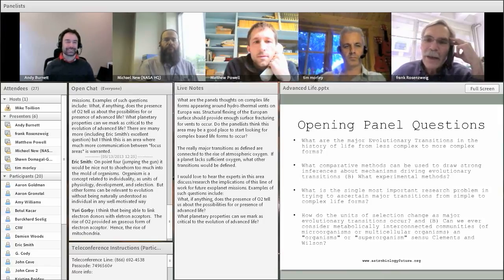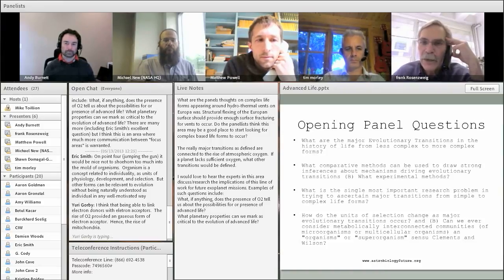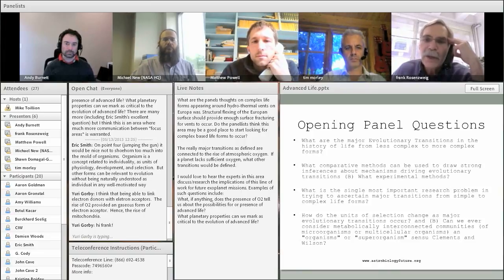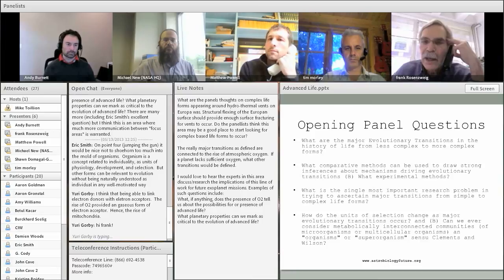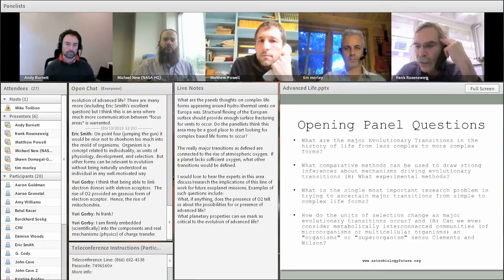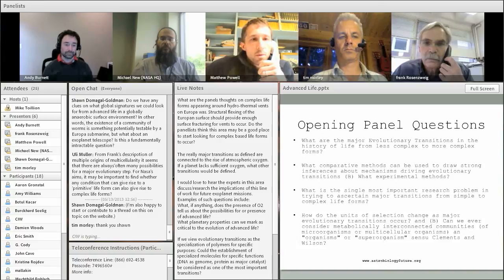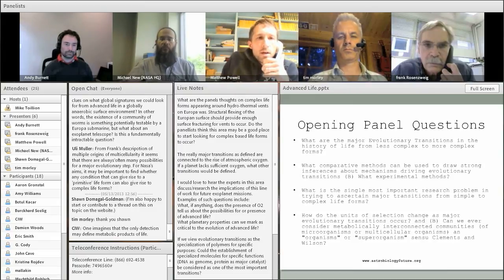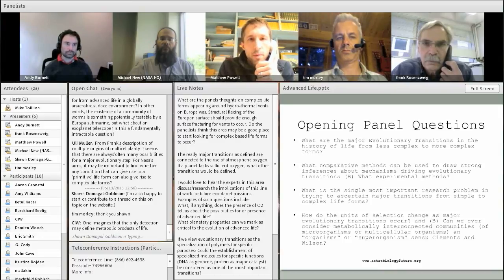Astrobiology Roadmap 2013 - Advanced Life May 13th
Research associated with the study of the evolution of advanced life seeks to determine the biological and environmental factors leading to the development of multicellularity on Earth and the potential distribution of complex life in the Universe.

This research includes studies of the origin and early evolution of those biological factors that are essential to multicellular life, such as developmental programs, intercellular signaling, programmed cell death, the cytoskeleton, cellular adhesion control and differentiation, in the context of the origin of advanced life. This research area also includes an evaluation of environmental factors such as the influence of extraterrestrial (e.g., bolide impacts, orbital and solar variations, gamma-ray bursts, etc.) and planetary processes ("Snowball Earth" events, rapid climate change, etc.) on the appearance and evolution of multicellular life. Of particular interest are mass extinction events.